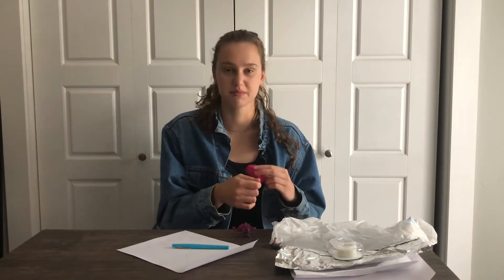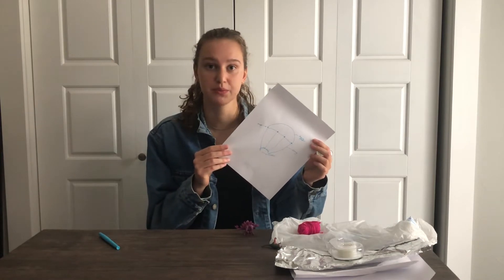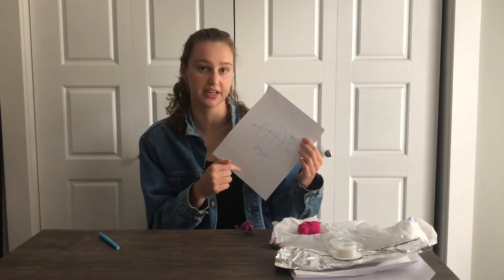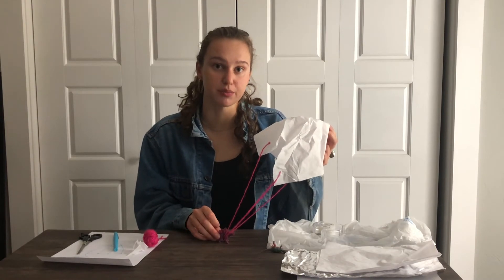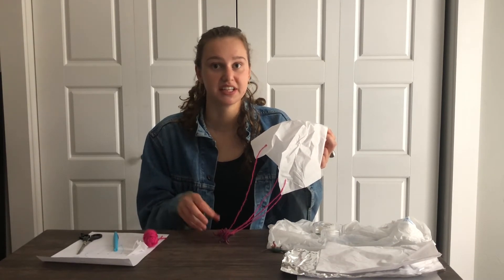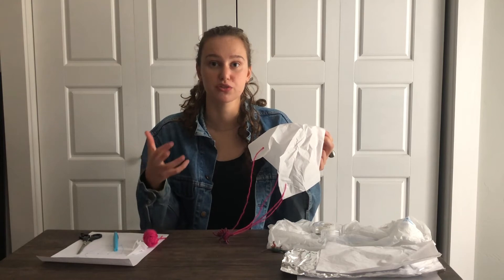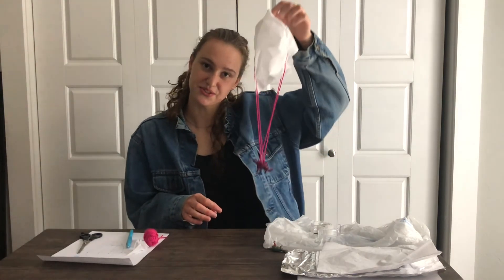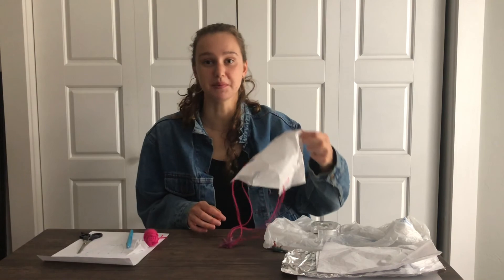Engineering is Elementary: Design a Parachute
Nika leads us through an engineering challenge to design a parachute! The process involves testing different materials and exploring the design process, all things you can do from home. Check out Layne's corresponding book read, Paulo's Parachute Mission